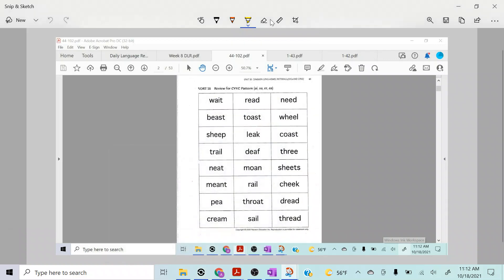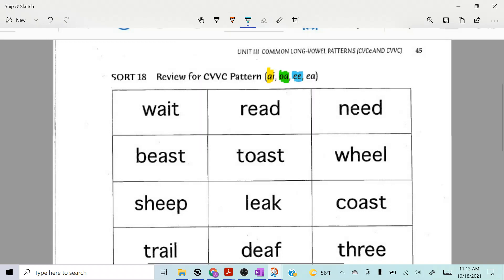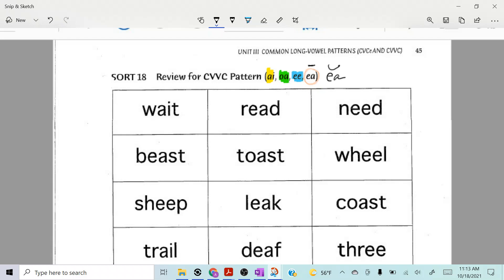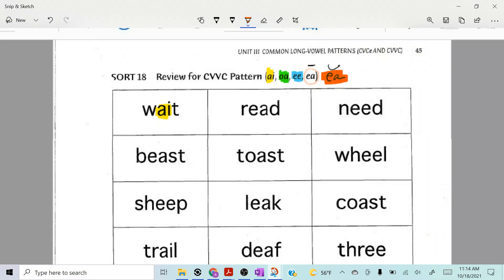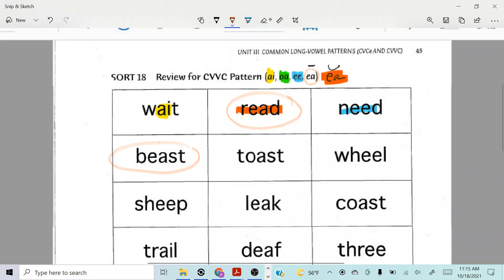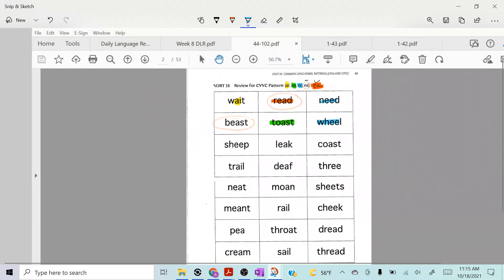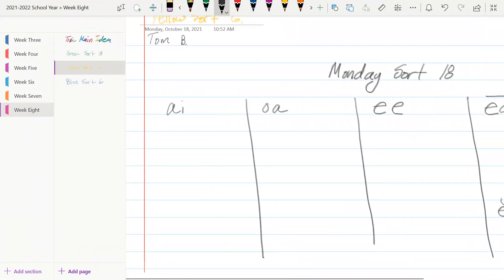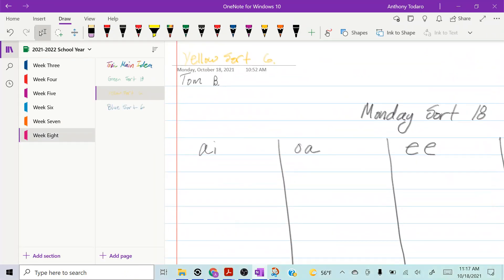Yellow Sort 18 Monday